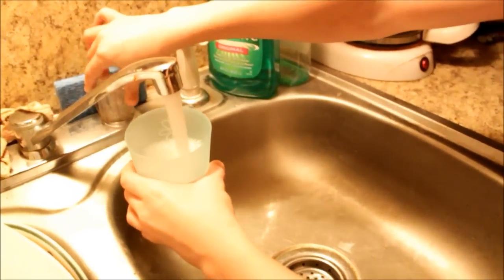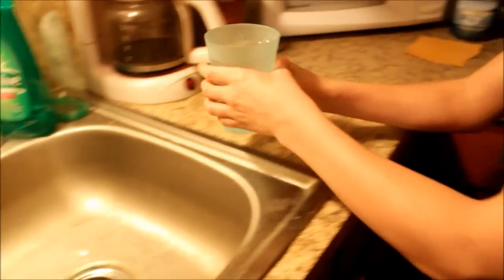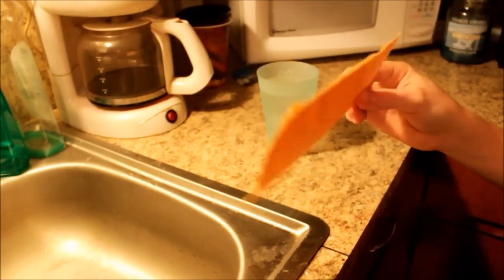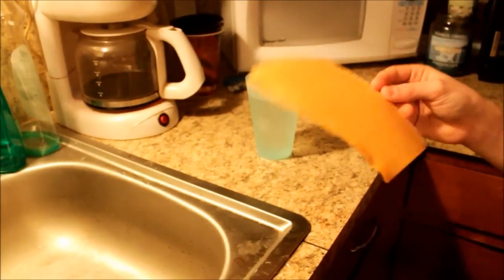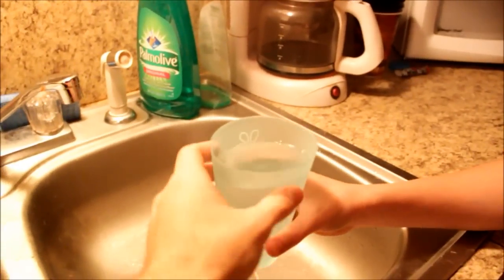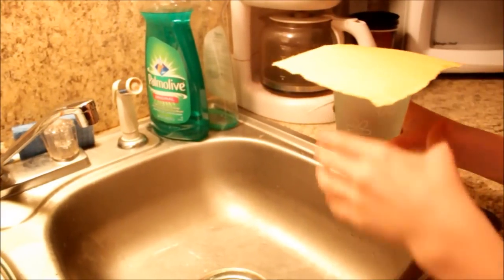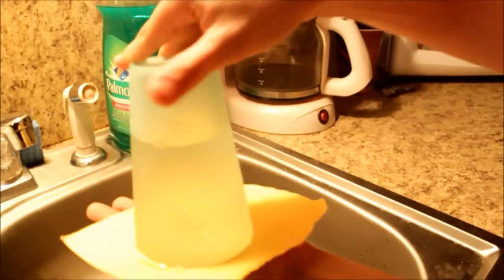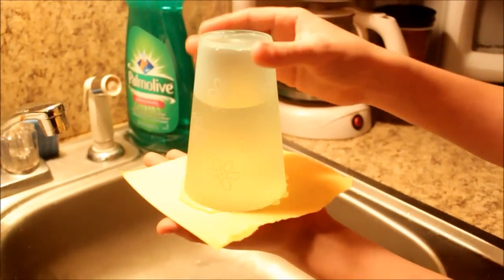Water In Upside Down Cup